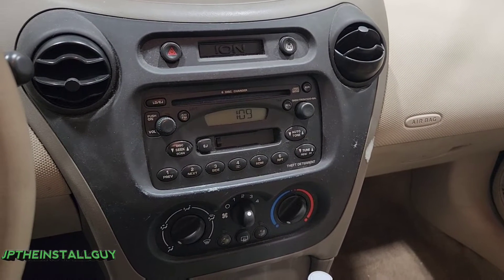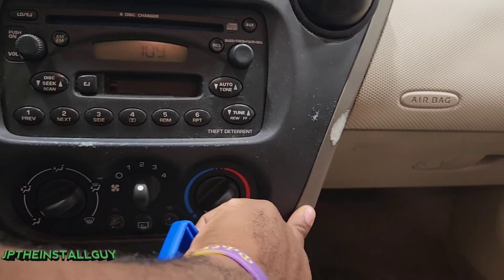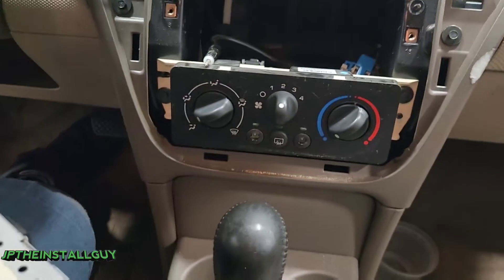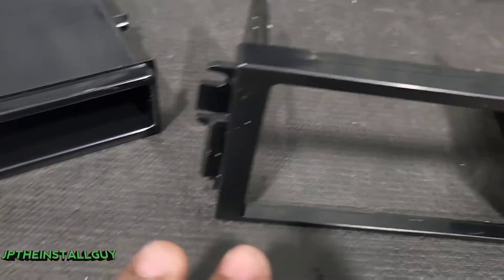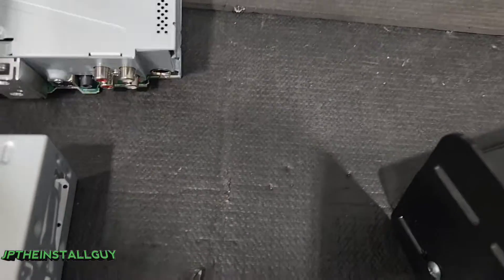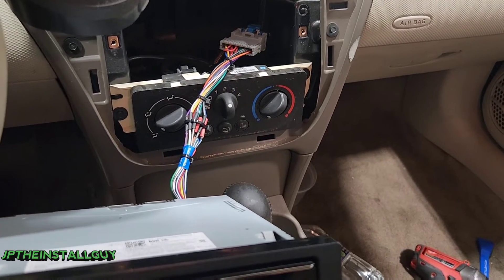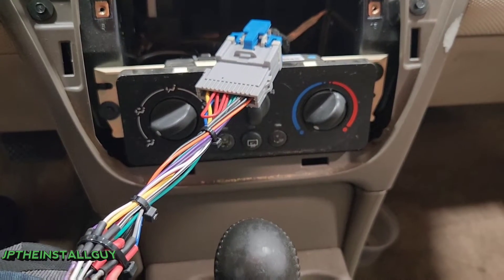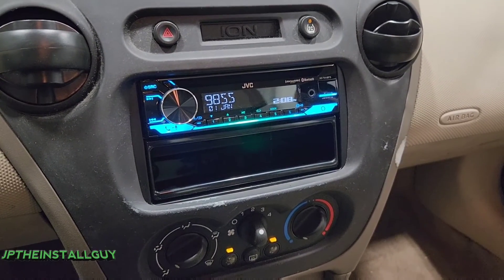Saturn Ion radio removal replacement install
Saturn Ion radio removal replacement and double din install
This is a car audio how to tutorial that will show you how to remove the factory/OEM car stereo from your 2003 Saturn Ion and install a double din radio
Parts used for this install are:
METRA electronics dashkit 99-3108
Metra electronics wire harness 70-2002
JVC radio
Antenna adapter none
steering wheel controls none